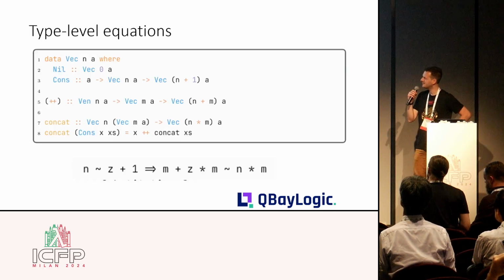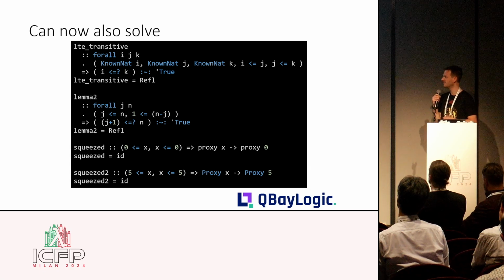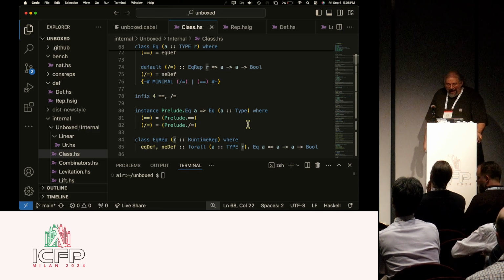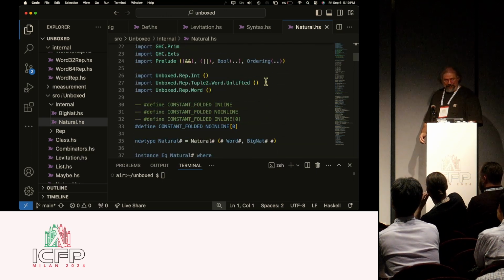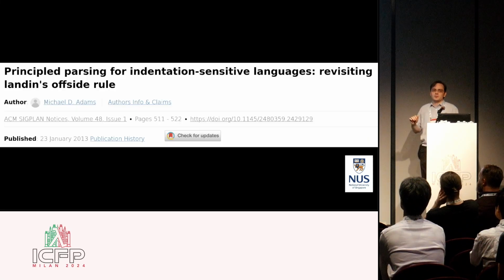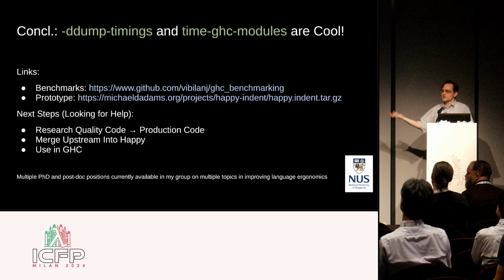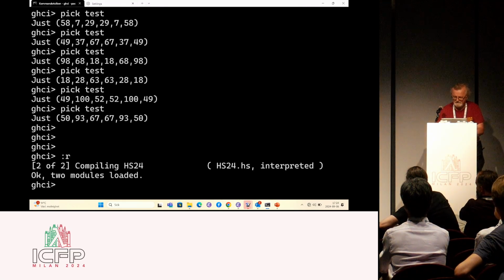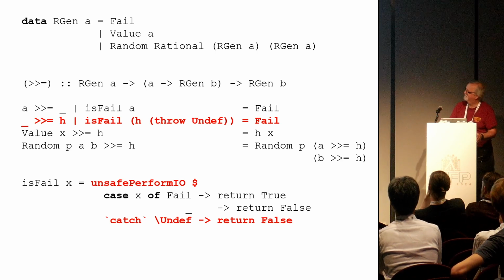[Haskell24] Lightning Talks I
Lightning Talks I (Video, Haskell 2024)
Various